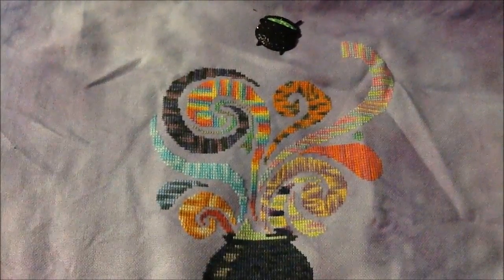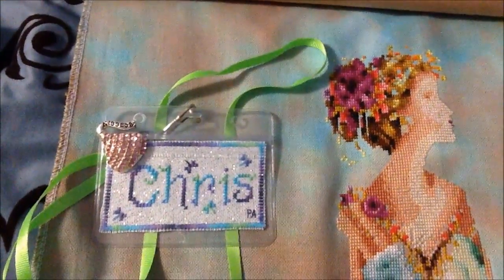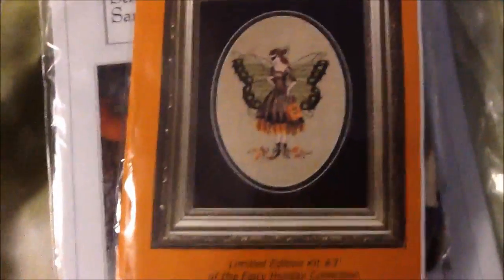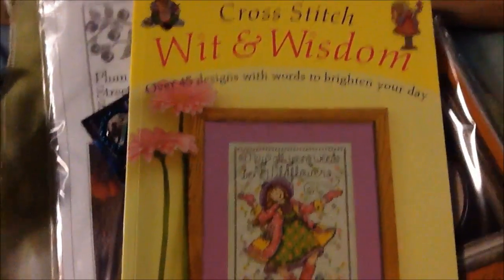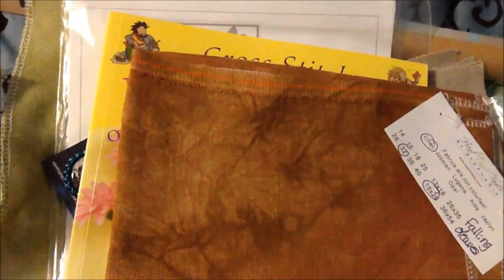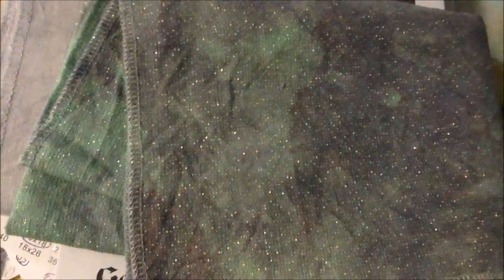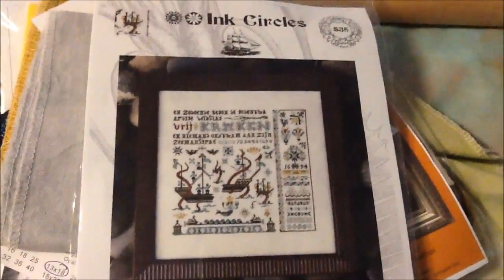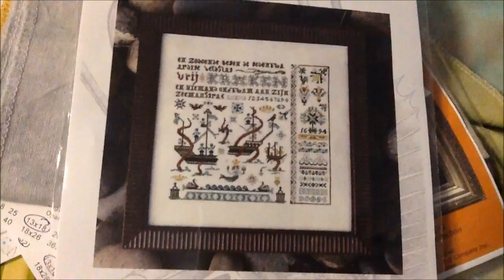Cross Stitch Video #16 "October Update & Hershey Retreat"